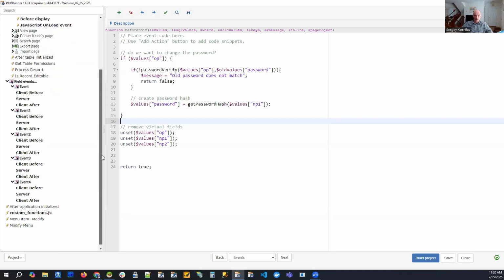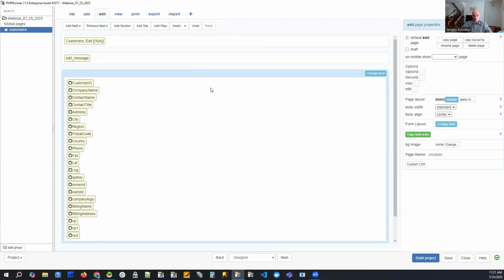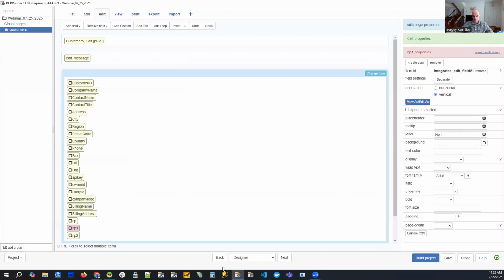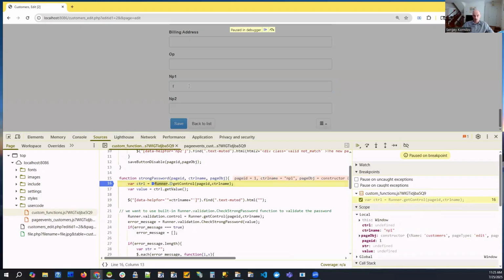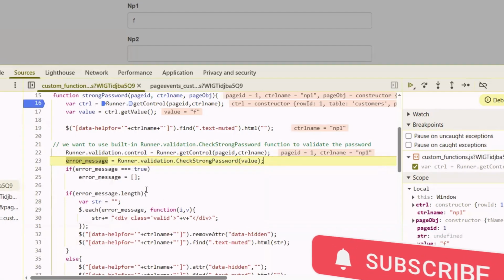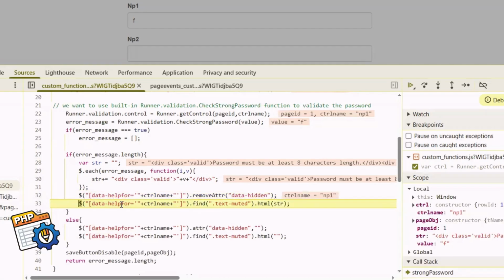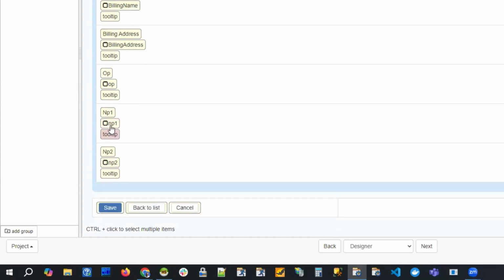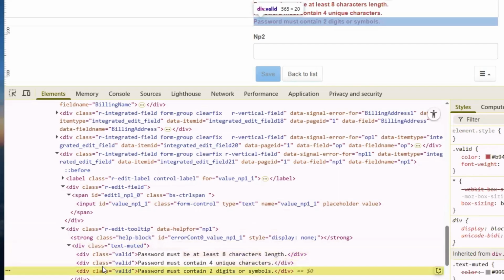EXPLORE CUSTOM PASSWORD FUNCTIONS | XLINESOFT | DEVCLUB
This tutorial continues from the "HANDLING PASSWORD CHANGE FUNCTIONALITY MANUALLY" tutorial.
In this tutorial, we aim to explain the functions more thoroughly.
Both tutorials contain a lot of information.
Here, you'll find practical custom code guides that you can apply to your own projects, even if they differ.
Corrie will also host a few live streams focusing on parts of the code to demonstrate how these functions and code can be implemented in various ways.